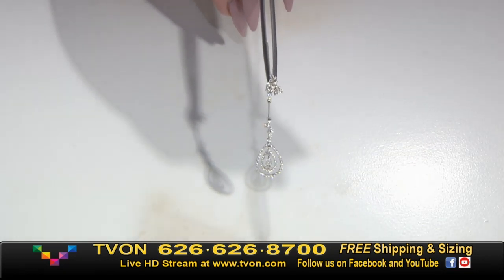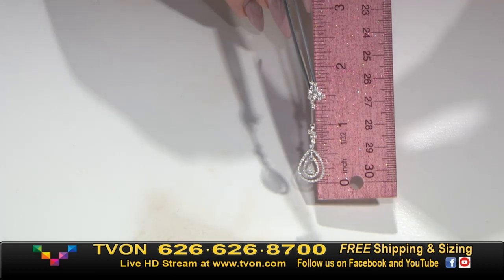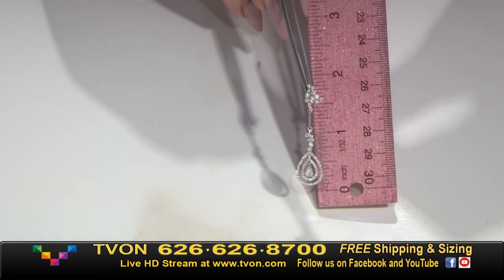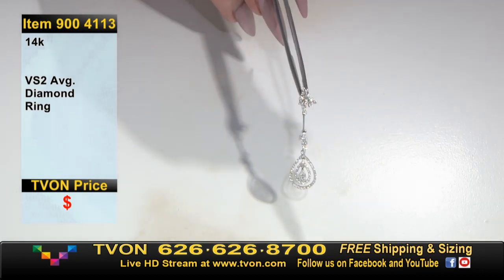TVON Live Fine Jewelry with Lauren Blair: Live jewelry shopping